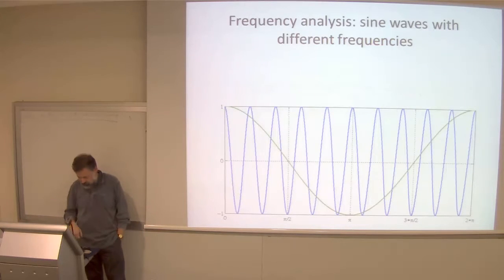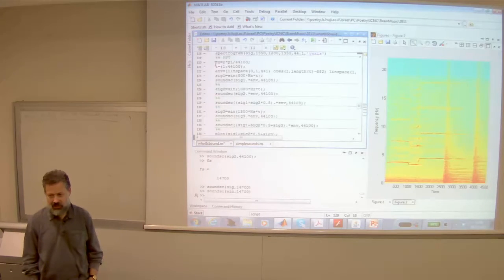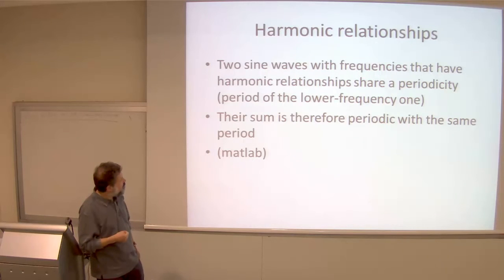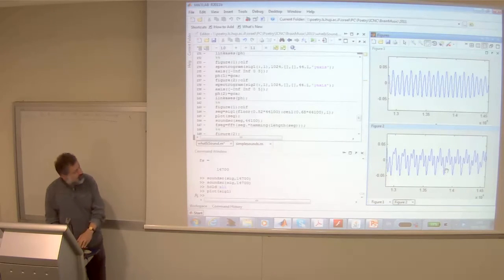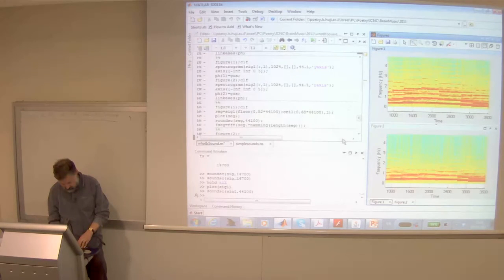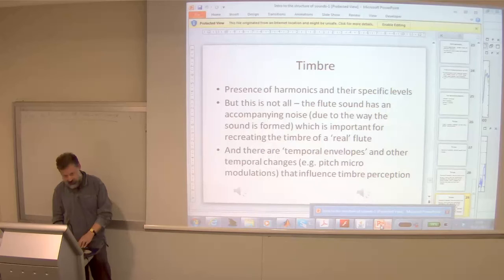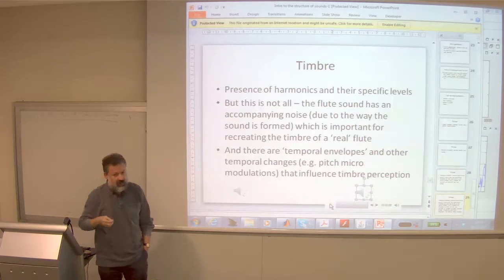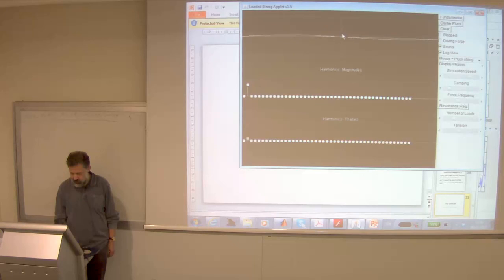Music and Brain ; Class 2 Part 2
The course is an attempt to conduct an interdisciplinary discussion on the boundary and links between brain research and musicology. We will explore this interface along a number of facets such as: music perception and the auditory system; music performance and the motor system; the hierarchical structure and function of music and brains. A special emphasis will be given on the study of expectation and surprise in music and the brain; our goal is to map the meeting points between brain research and musicology, highlight the remaining distance between them, and develop approaches for filling these gaps.